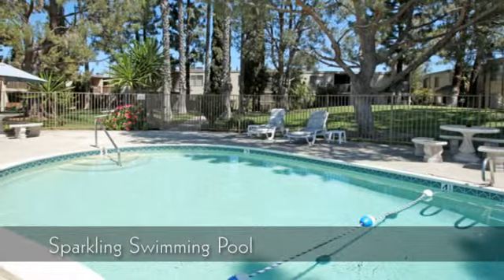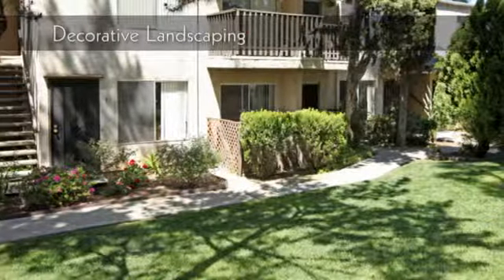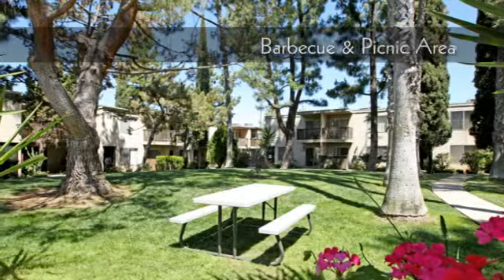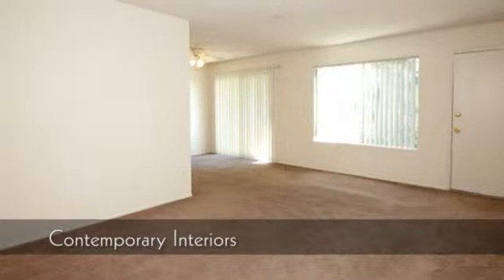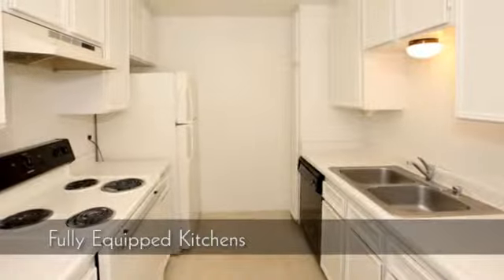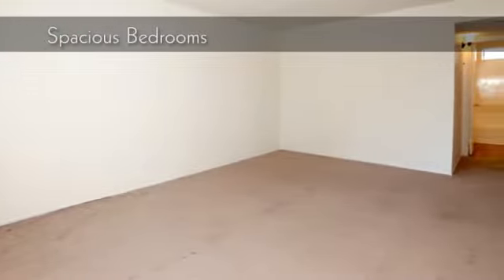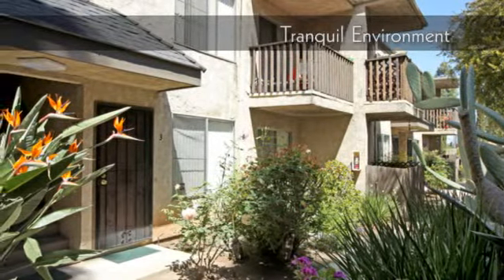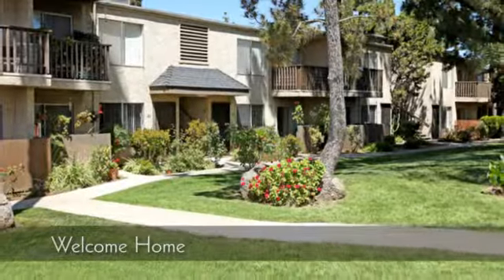Tiara Greens - Apartments For Rent In El Cajon, California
Nestled in the El Cajon foothills, Tiara Greens Apartments is city living with an abundance of convenient features. We have convenient freeway access as well as some delicious nearby restaurants. Our distinctive one and two bedroom floor plans accommodate any individual's lifestyle. Each apartment home offers a fully equipped kitchen, plush carpeting and so much more. Treat yourself to comfortable living at Tiara Greens Apartments. Take advantage of our wonderful recreational amenities including our sparkling swimming pool. Visit our photo gallery and see why Tiara Greens Apartments is the perfect place to call home.